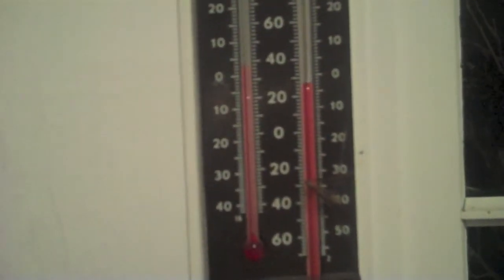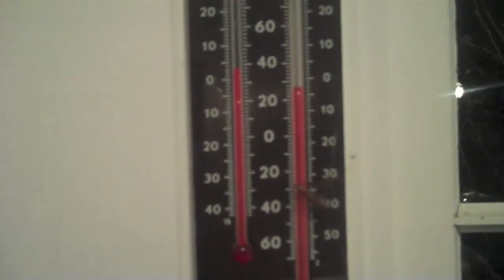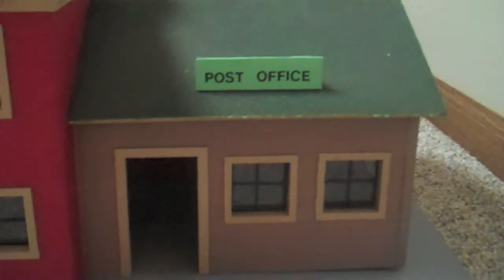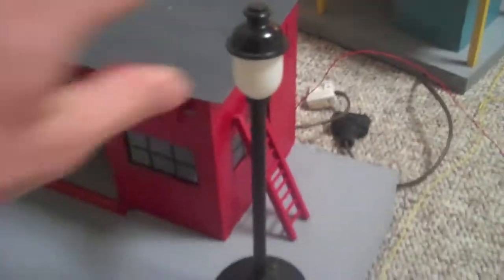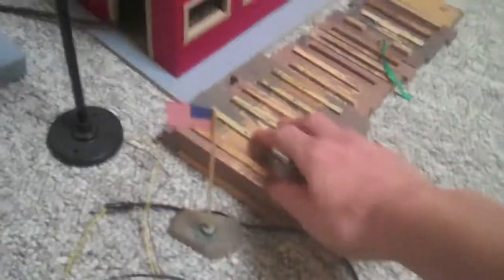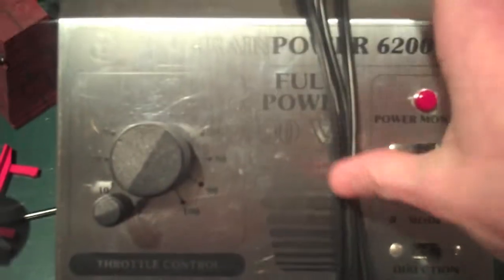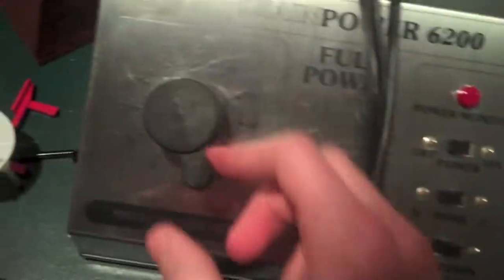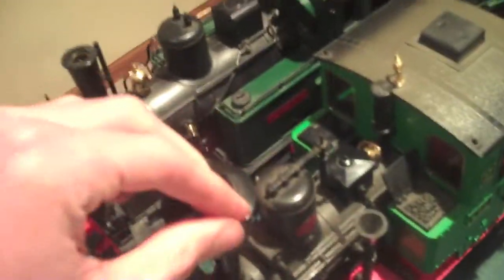Train Setup Coming Soon 2/15/11 - Day 65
It's been a busy few days, I'm hoping to find time to put all this together in the next few days.